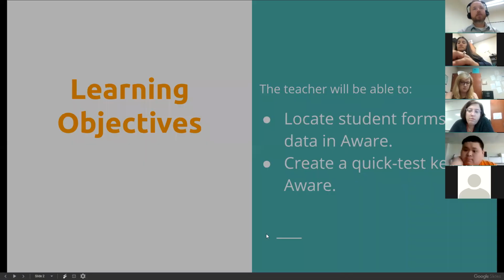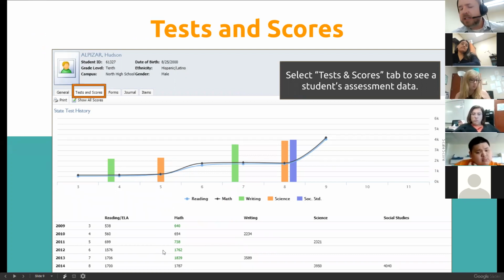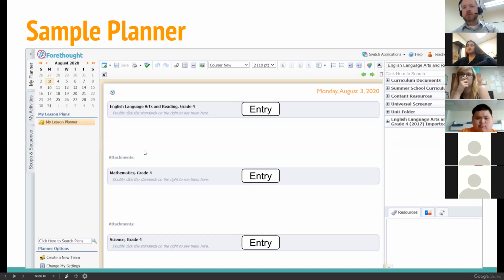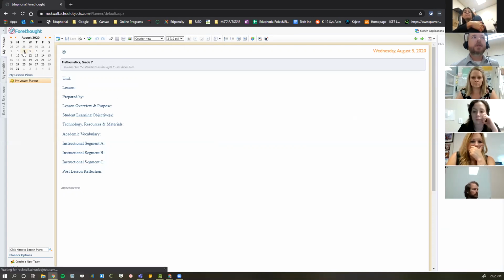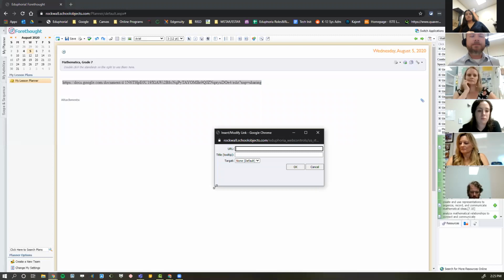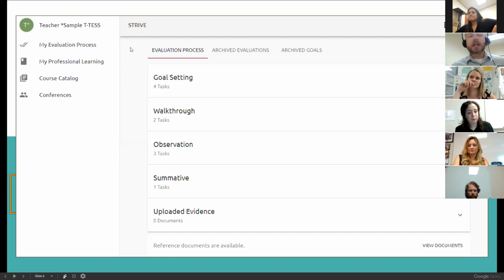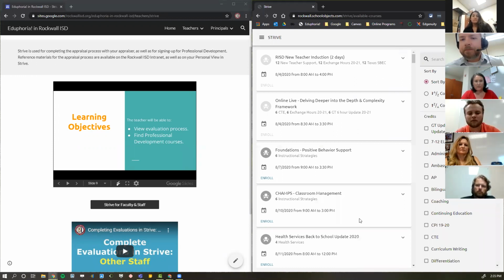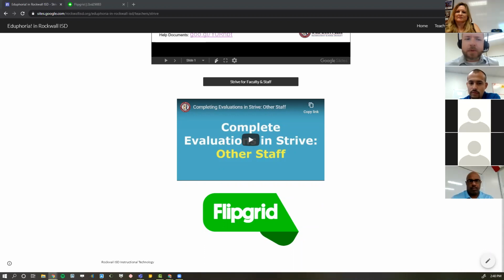Eduphoria for New Teachers 2020 Sesssion Recording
Access this video to watch a recorded session of the Eduphoria for New Teachers 2020 session.